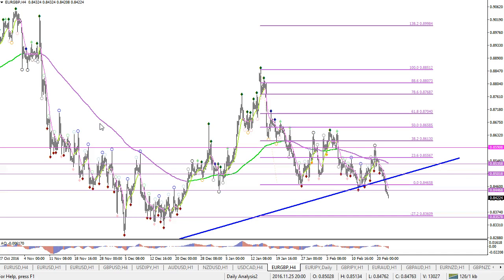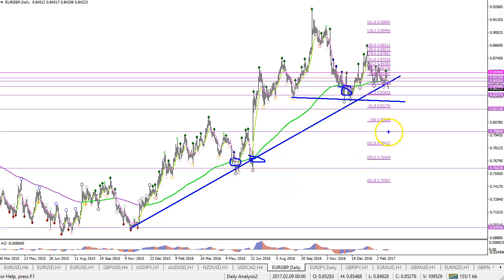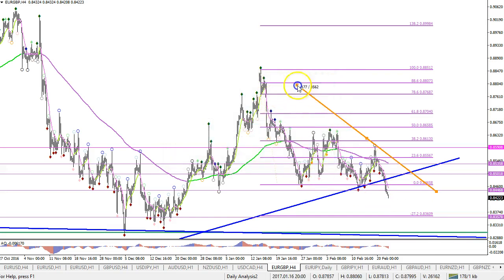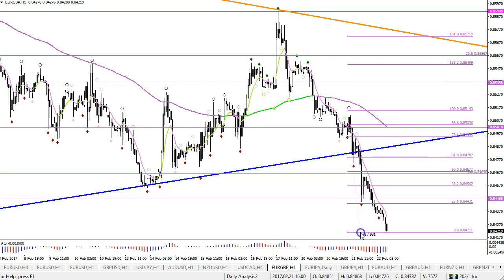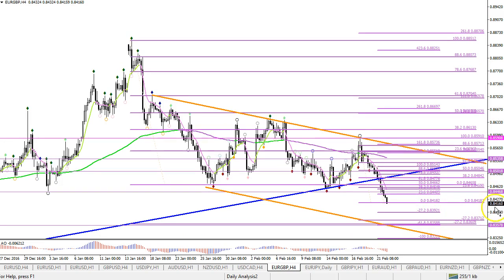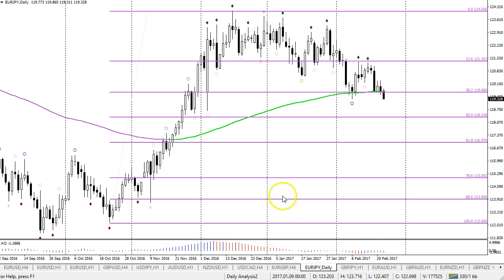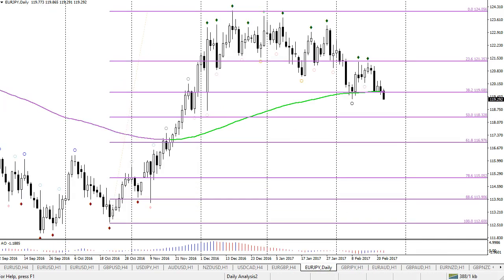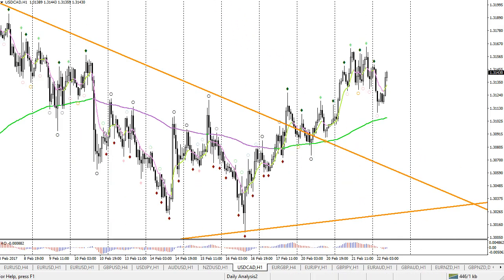Long Term Analysis Forex Market 22 Feb 2017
Long-term technical analysis of USD/CAD, EUR/JPY, EUR/GBP as part of the new live daily analysis! Free in Feb, reserve your spot in March